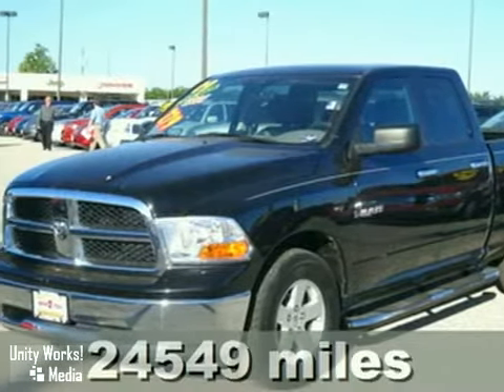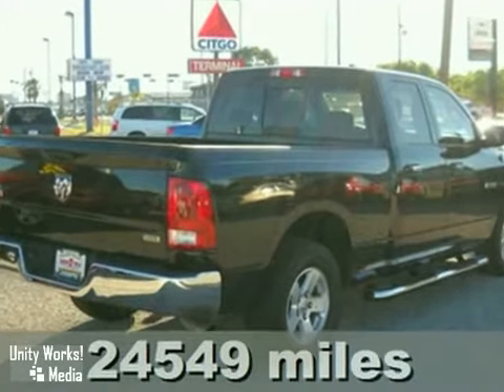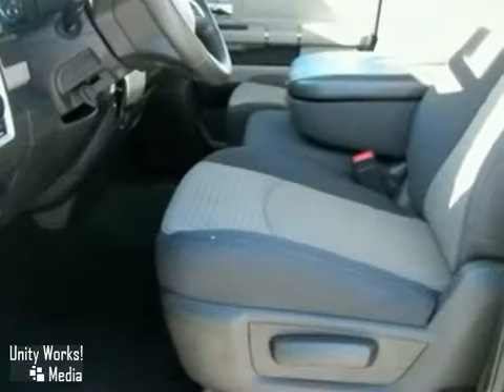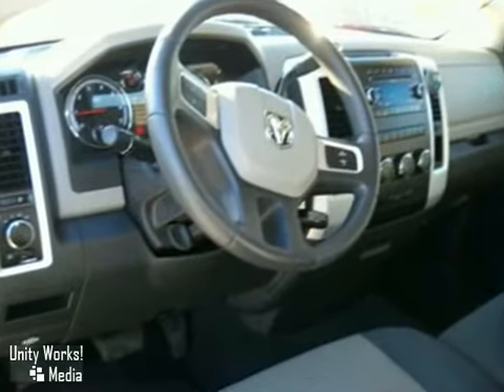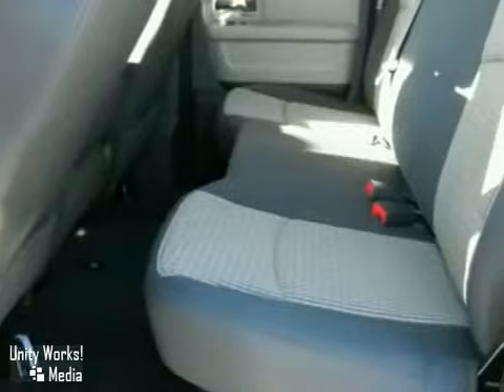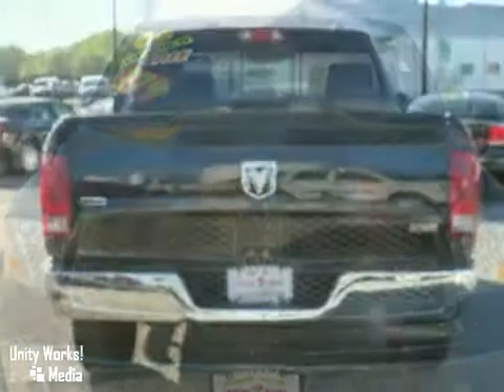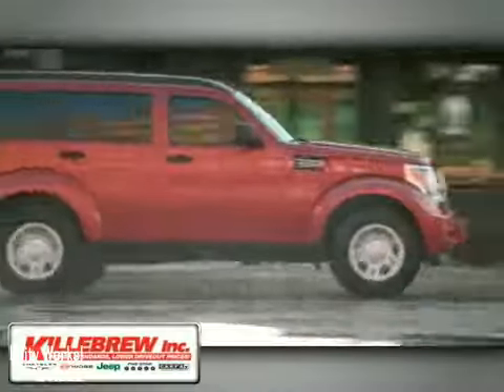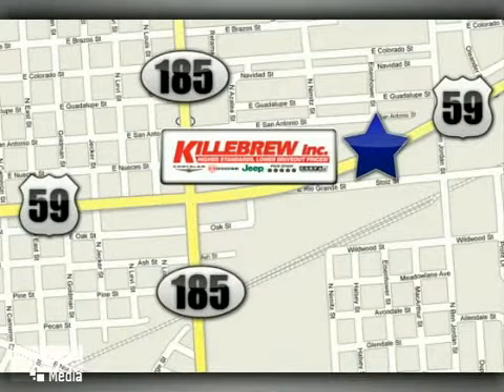2009 Dodge Ram 1500 Pickup 10P145 in Corpus Christi - SOLD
SOLD - If you are looking for real value on a great used car, Killebrew Inc invites you to come in and test drive this 2009 Dodge Ram 1500 Pickup, stock# 10P145. We are conveniently located near Corpus Christi Victoria, TX and known for our great selection, reliability and quality. Come take a look at this 2009 Dodge Ram 1500 Pickup today.

Killebrew Inc
2203 Houston Highway
Corpus Christi Victoria TX, 77901